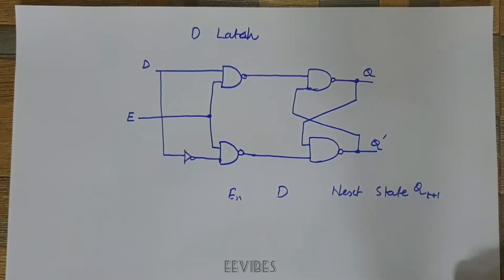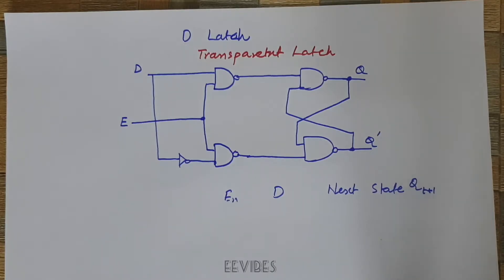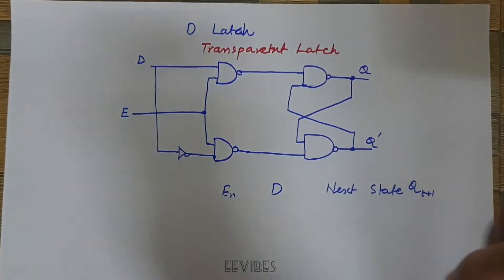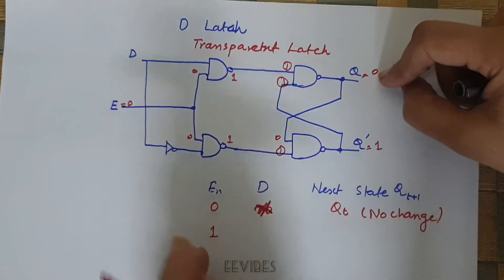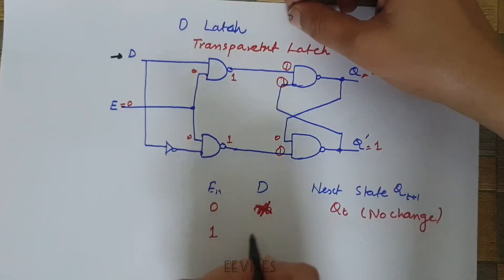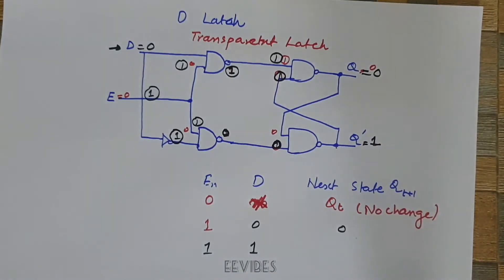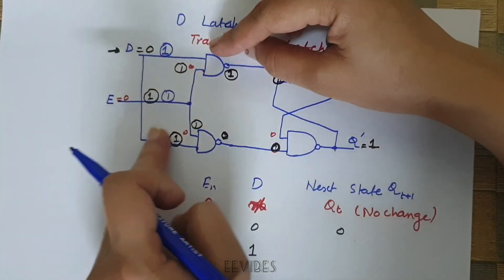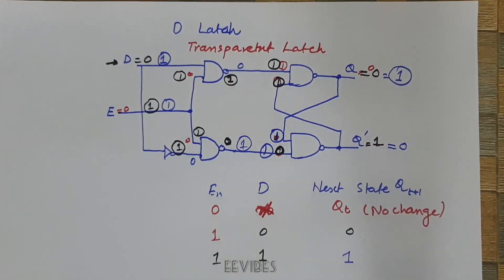Working of D Latch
The D latch (D for “data”) or transparent latch is a simple extension of the gated SR latch that removes the possibility of invalid input states.

Since the gated SR latch allows us to latch the output without using the S or R inputs, we can remove one of the inputs by driving both the Set and Reset inputs with a complementary driver: we remove one input and automatically make it the inverse of the remaining input.